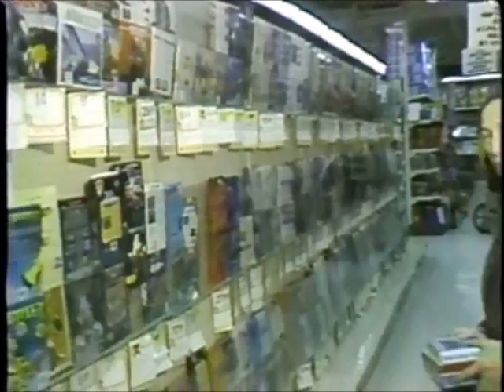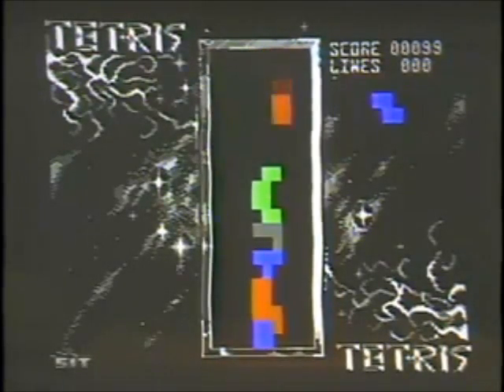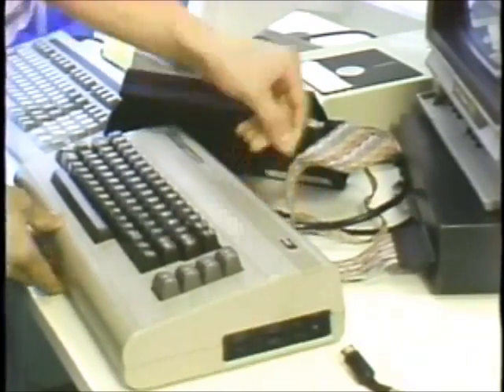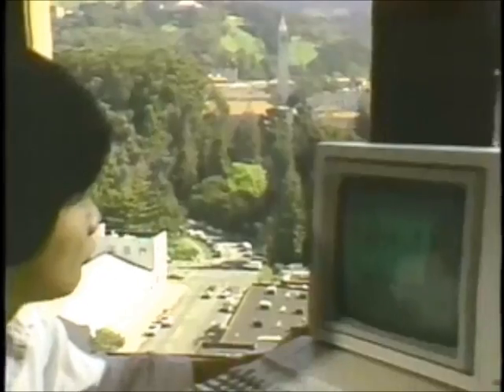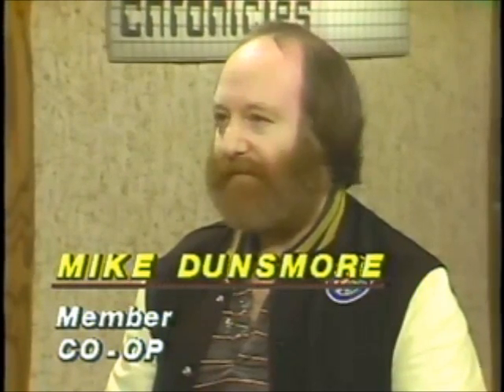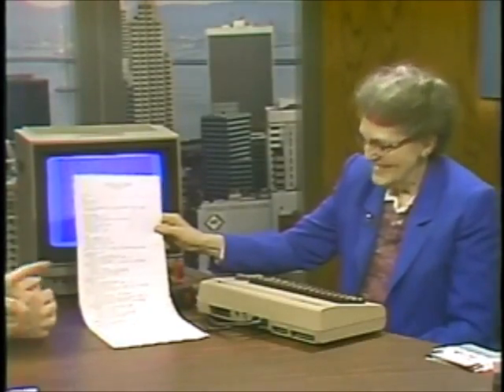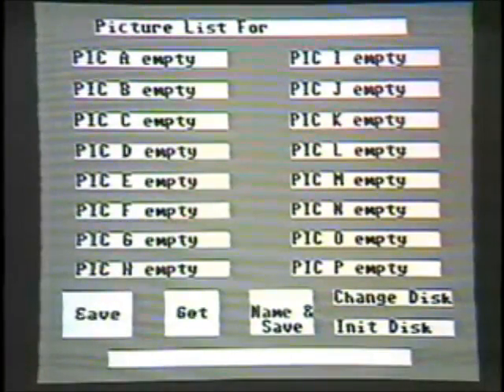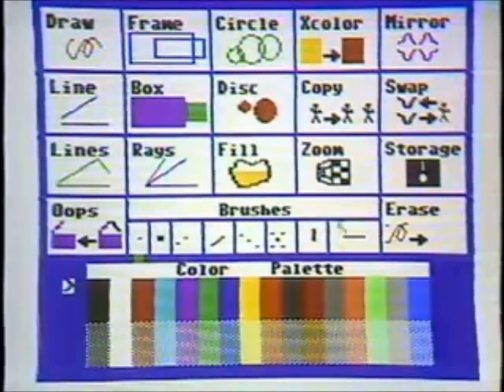Computer Chronicles - Commodore 64 - Part 1 of 3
Computer Chronicles covering the Commodore C64. This is part 1 of 3, this source was taken from archive.org